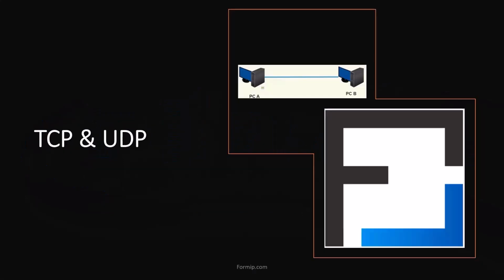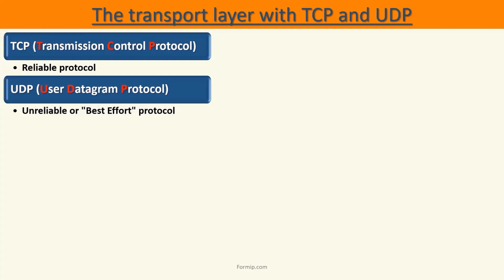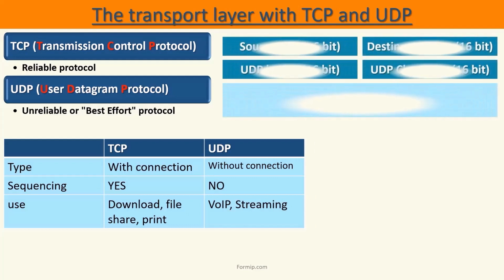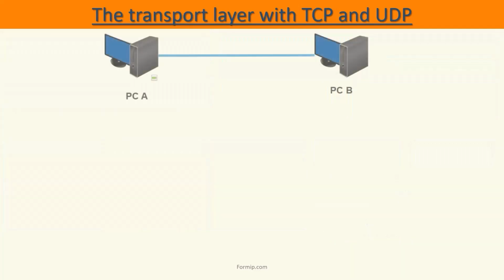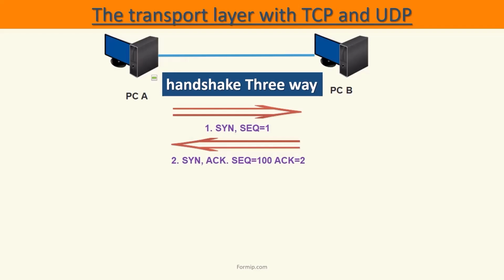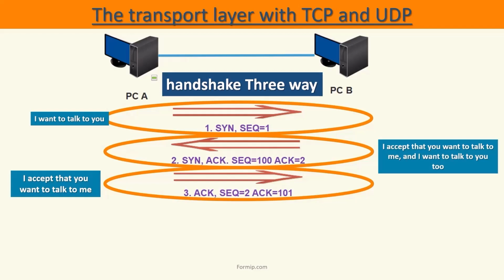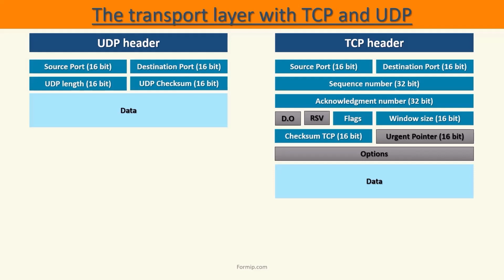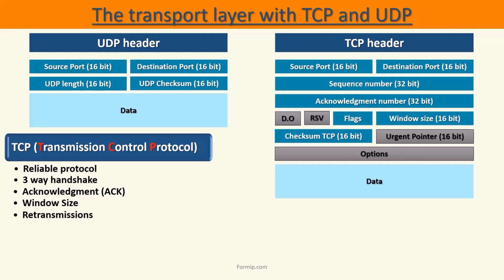TCP vs UDP: Understanding the Differences and When to Use Them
TCP and UDP are two commonly used protocols for data transmission. TCP is reliable and establishes a connection before transmitting data, making it suitable for applications that require guaranteed data delivery such as email and file transfer. On the other hand, UDP is connectionless and unreliable, making it suitable for real-time applications that require fast data transmission such as video streaming and online gaming. The choice between the two depends on the specific requirements of the application and their trade-off between speed and reliability.